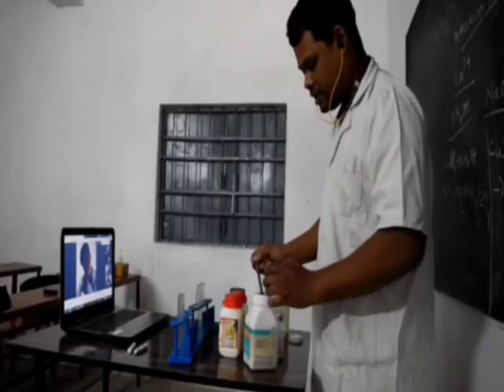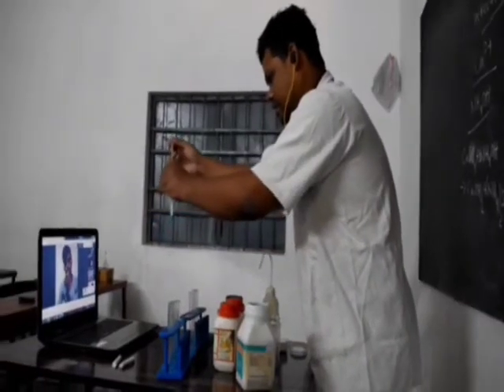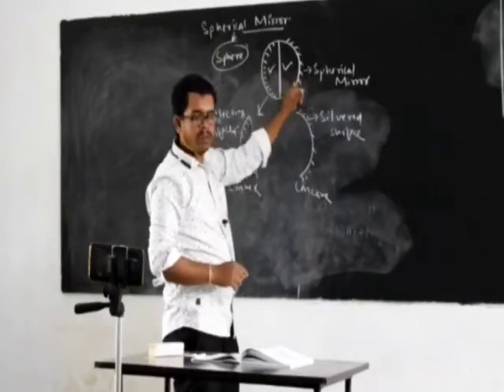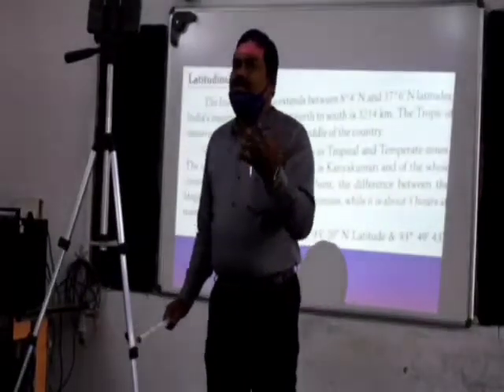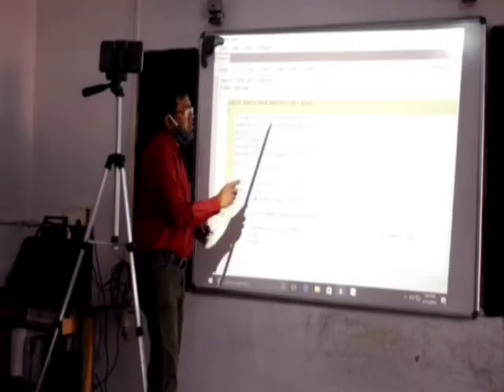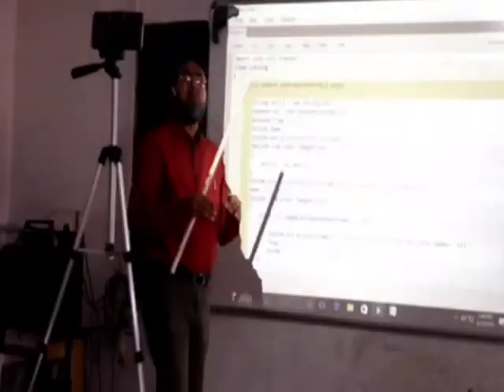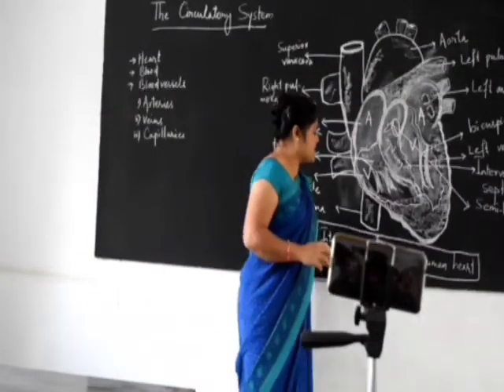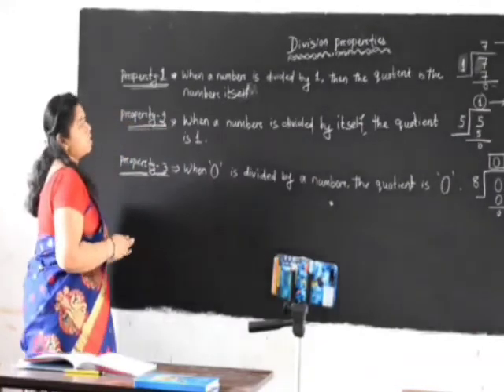Western Odisha Residential Public School Khariar